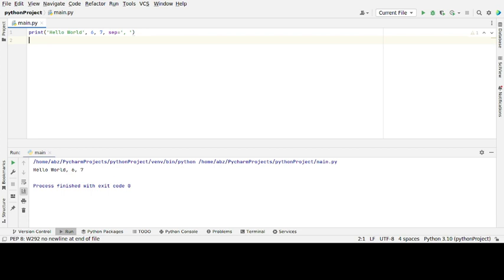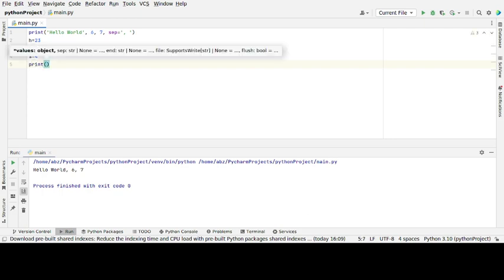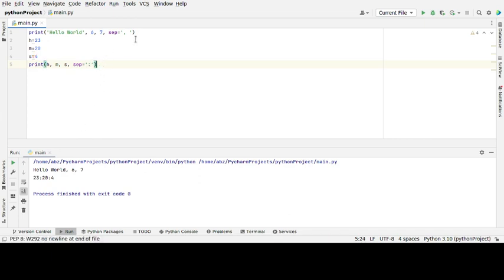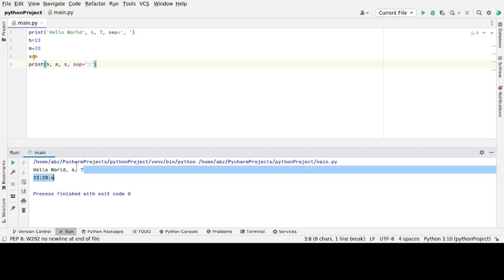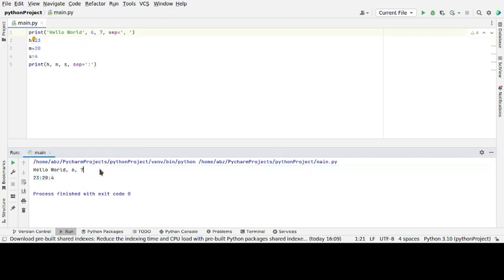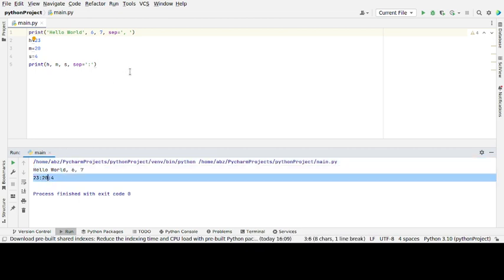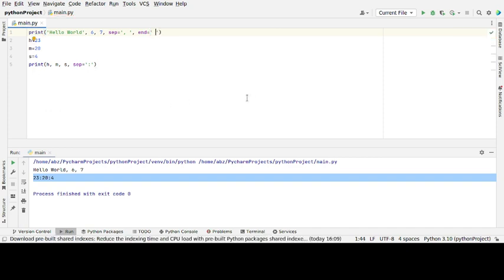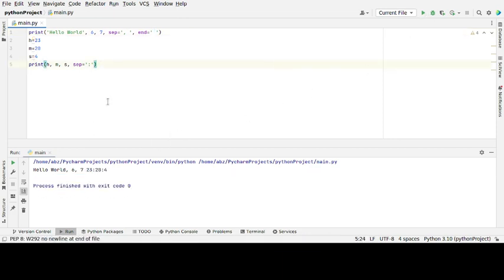print function in python